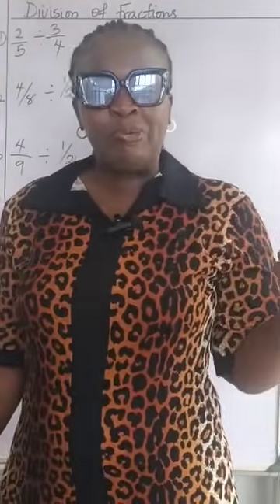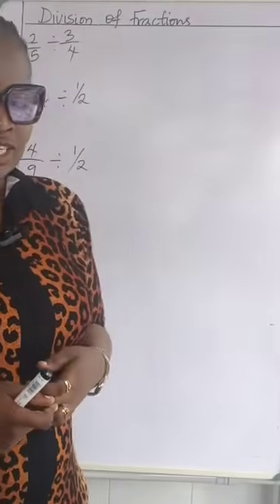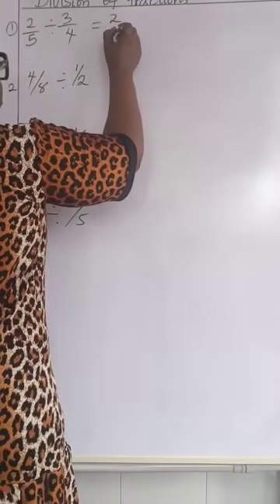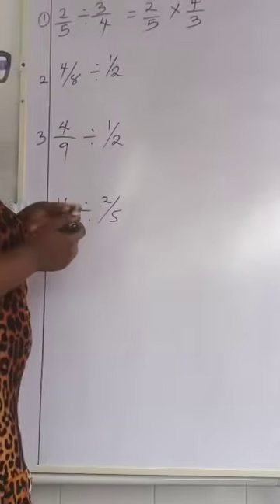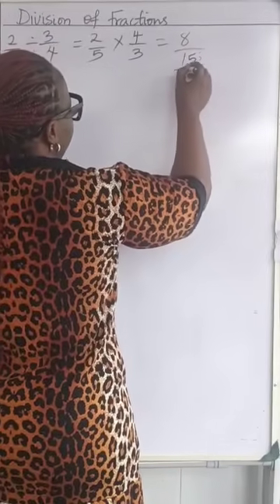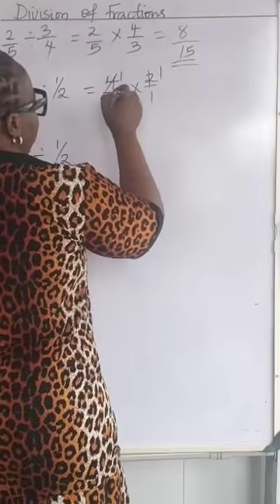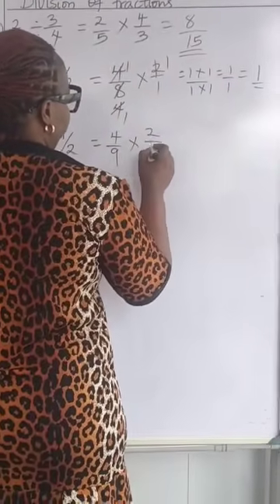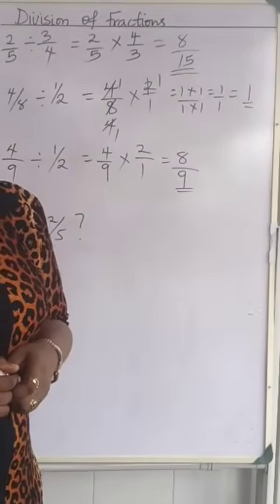Division of Fractions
Dividing fractions is almost the same as multiplying of fractions.
For the division of fractions, we multiply the first fraction by the reciprocal( inverse)  of the second fraction..
In this video, you will learn more on division of fractions in a fun way.